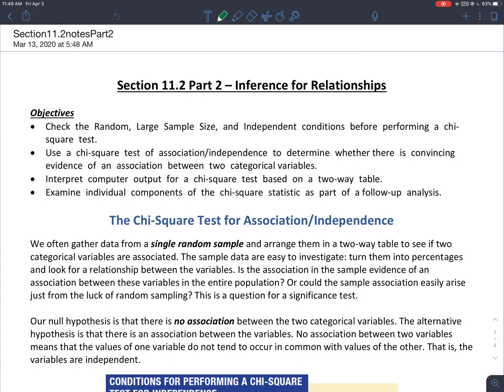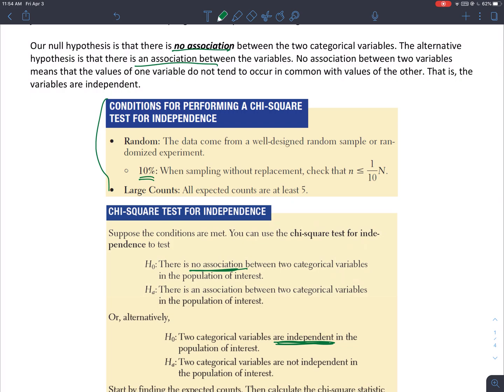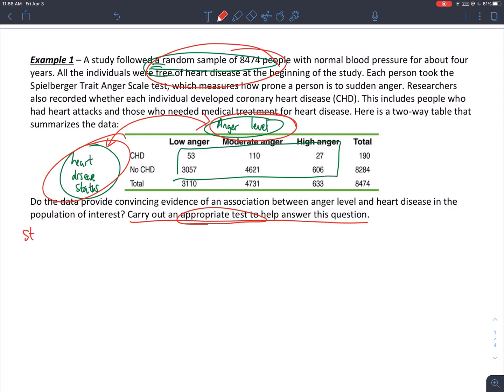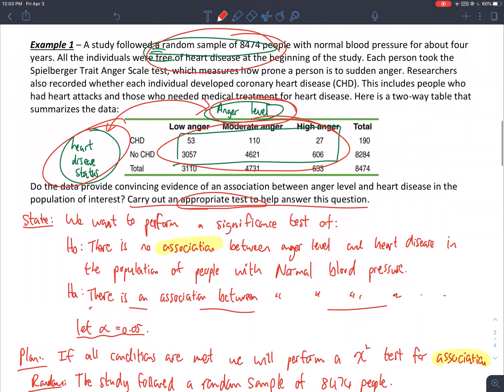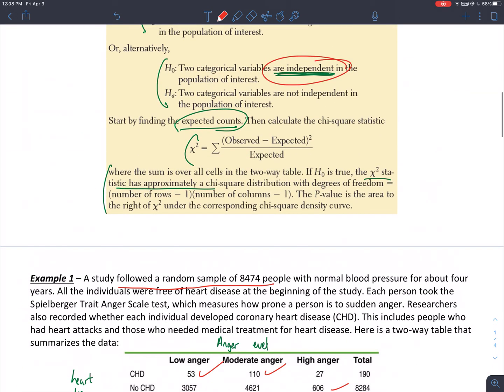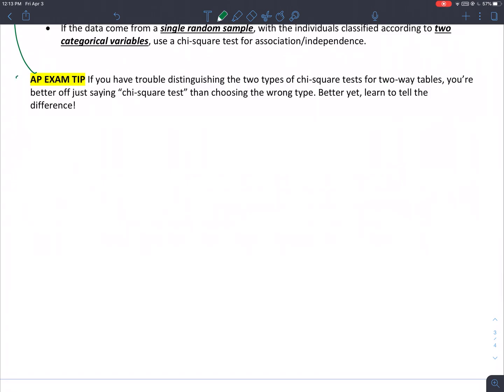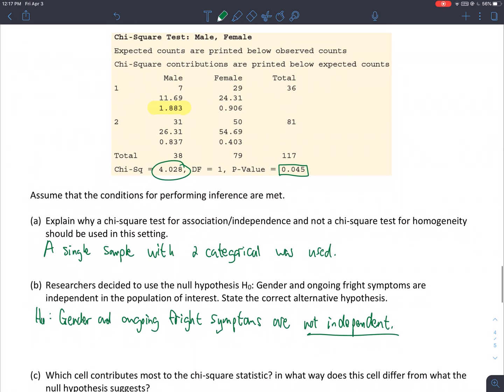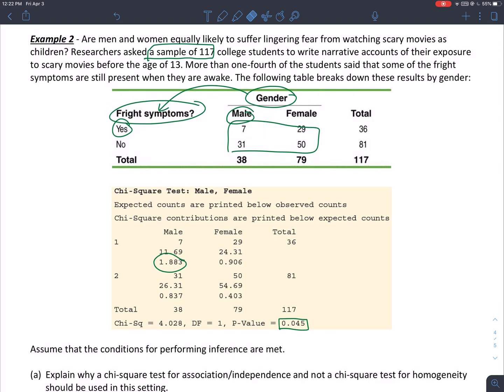Section 11.2 Part 2